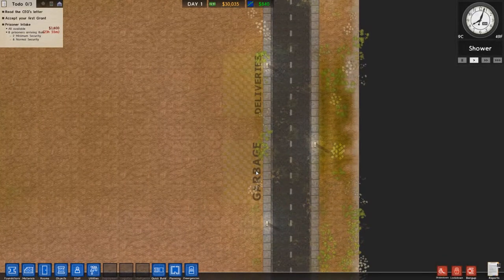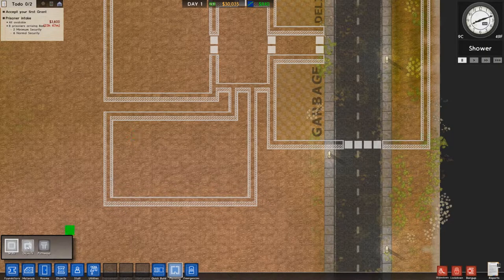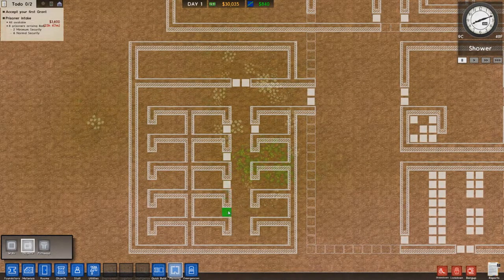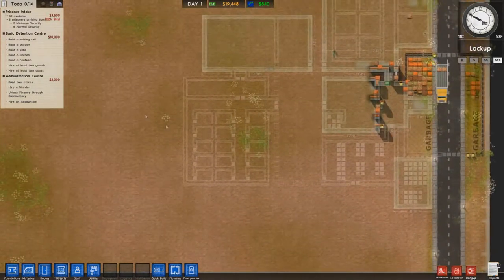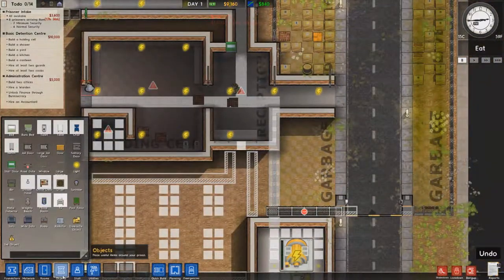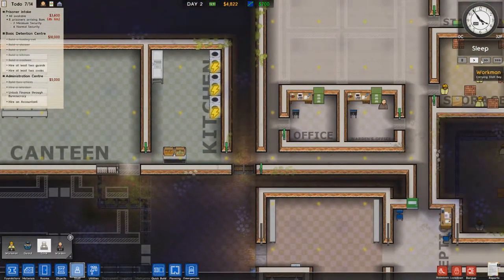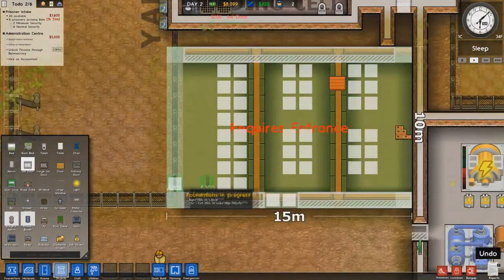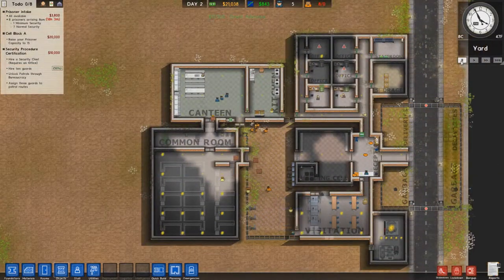Prison Architect | Ep.1 | The Set-Up